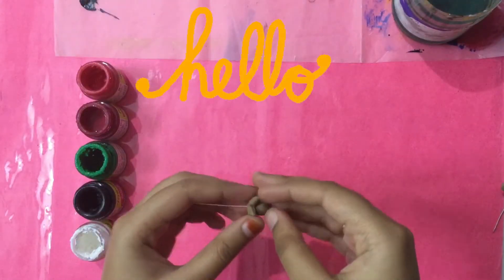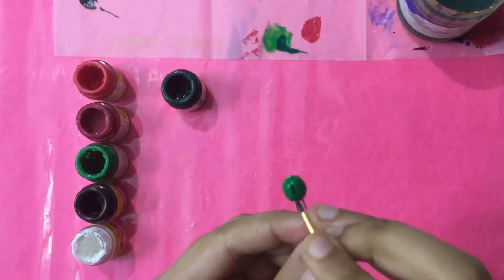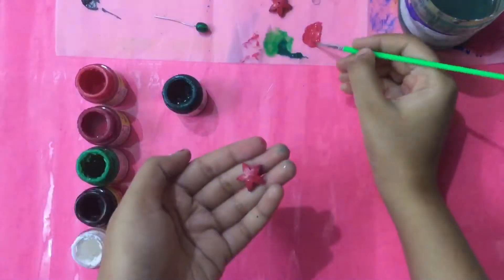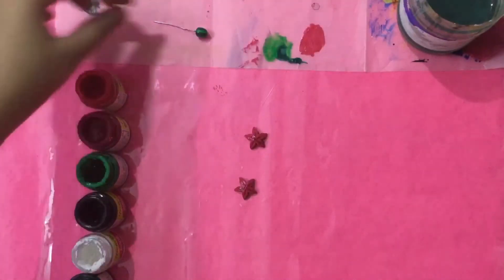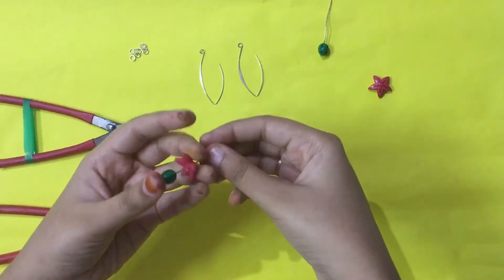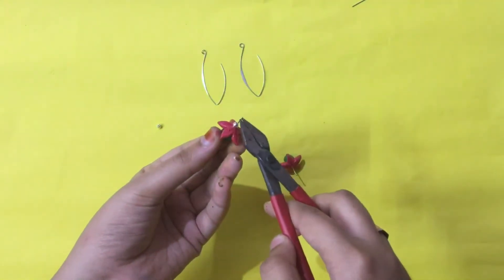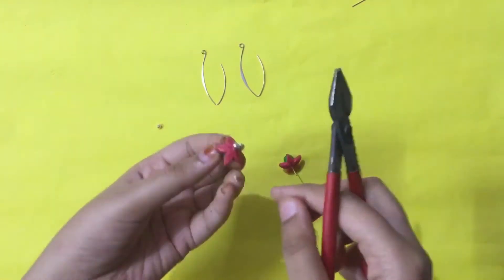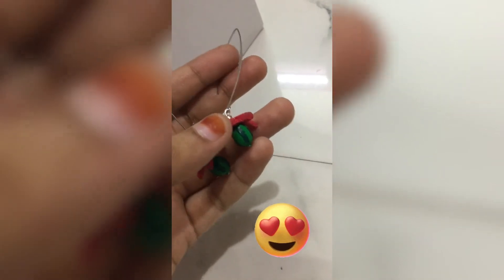How to Paint and Assemble Dangles | Complete Tutorial part-2 | DIY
You can buy this pair here!

By guru saranya vinjamuri

and also I mention about the lessons I learnt in the process and the mistakes I made

Hlo
Any of you interested in buying some terracotta jewellery

Take a screenshot of desired product and dm on insta for more info!

You can share this with your friends!